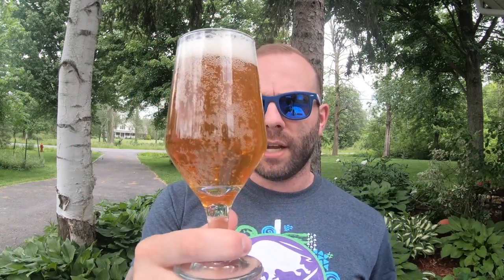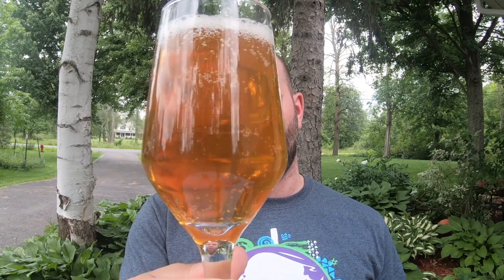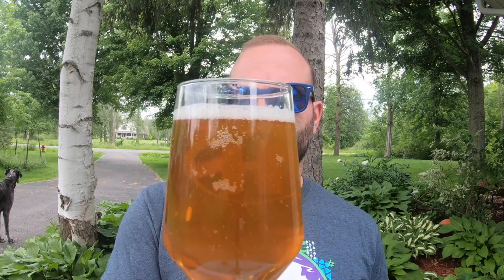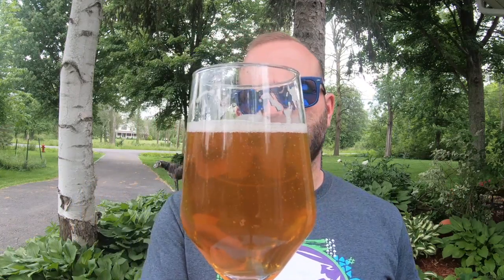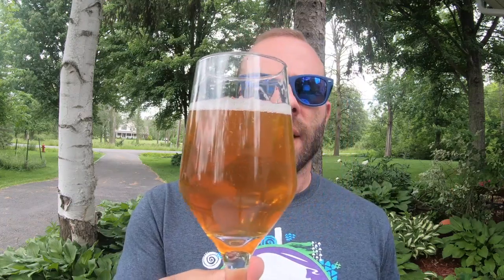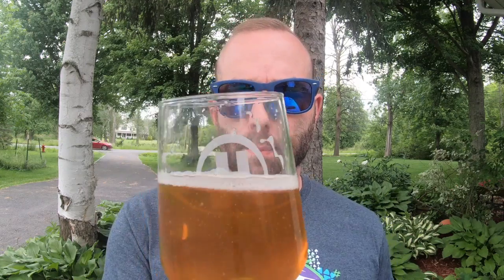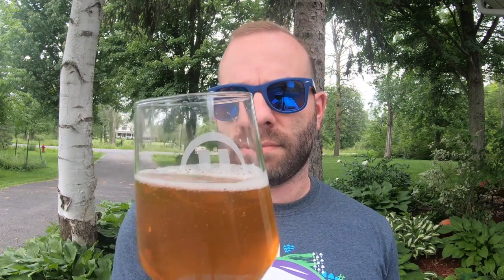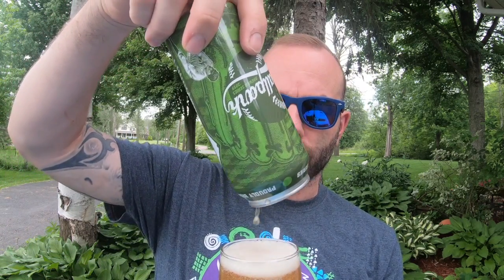BBR: Community Beer Works Czech Swing Czech Pilsner (Ballpark Brewer Series 2019)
Community Beer Work's addition to the Ballpark Brewers Series 2019!